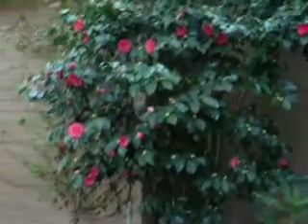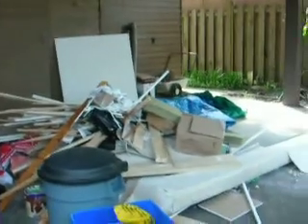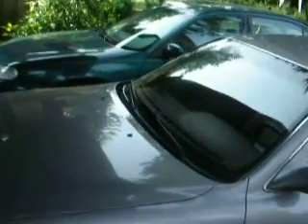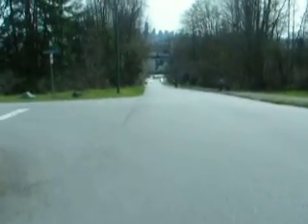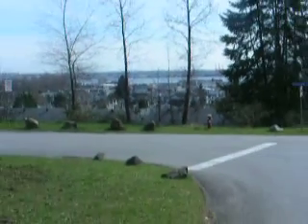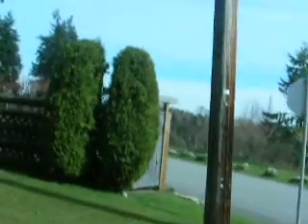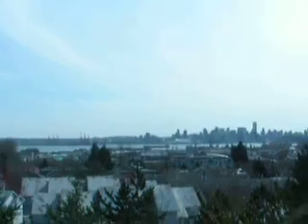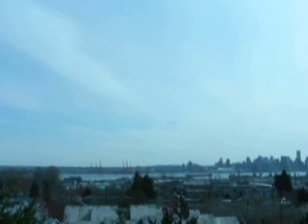Our Neighborhood -- a video for my friend Kathy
Some wind noise at points (sorry!) and a little shaky as I was walking...but it at least will give you a glimpse of where wes live!!